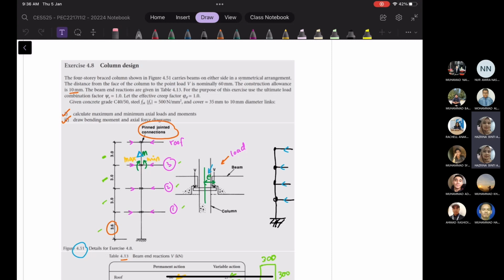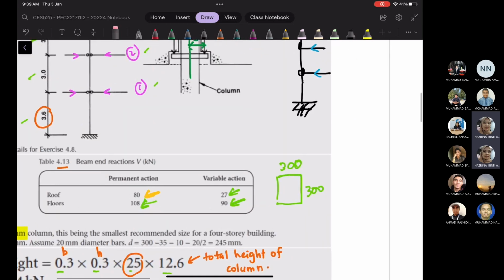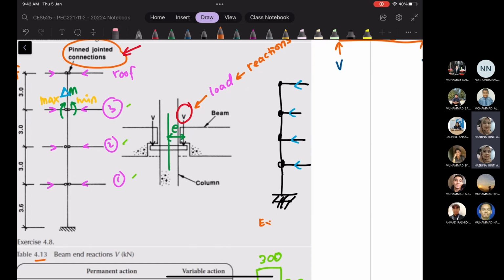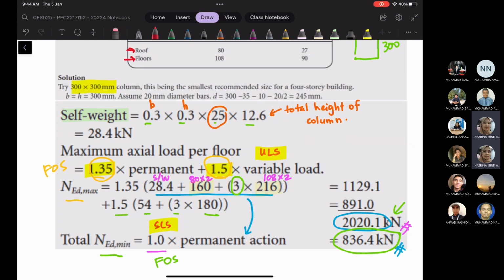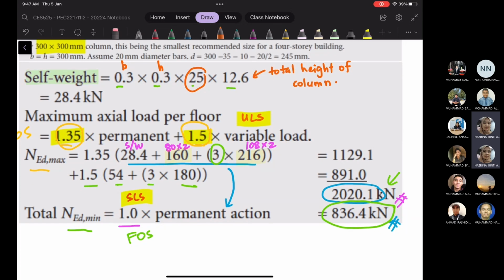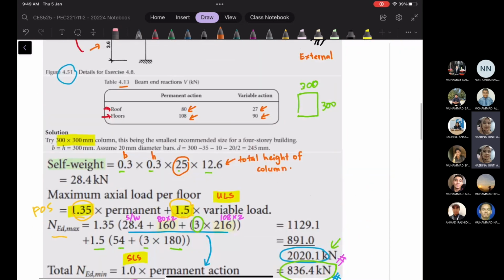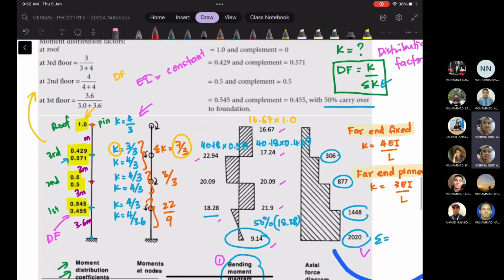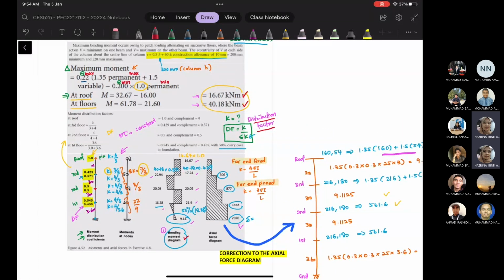Precast Concrete Frame Analysis